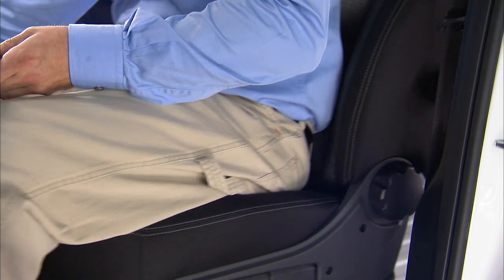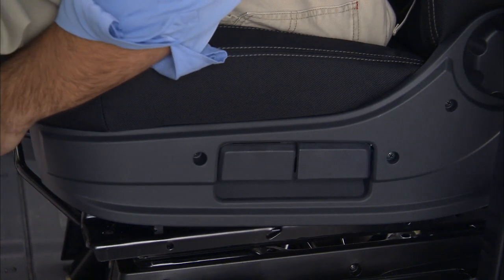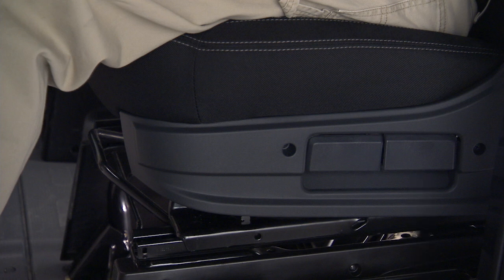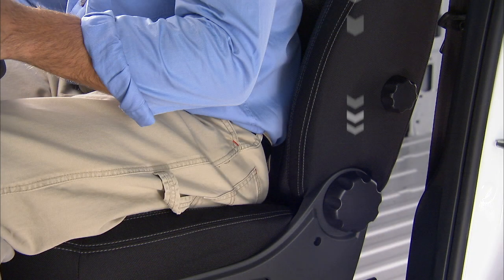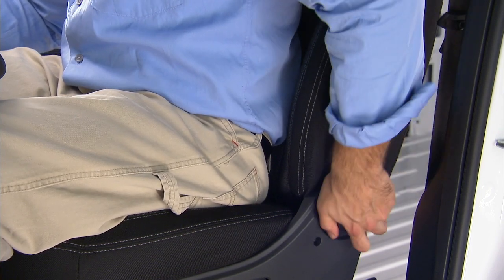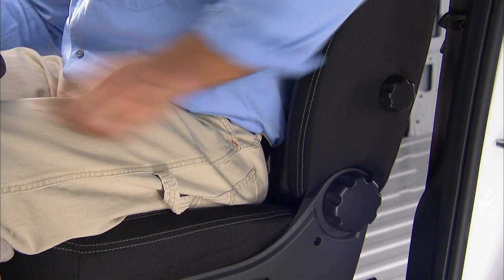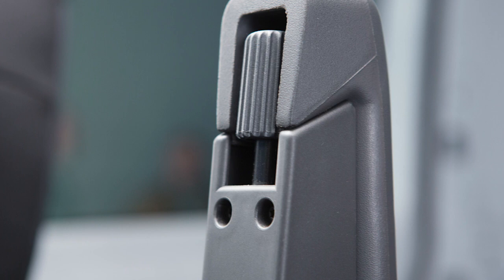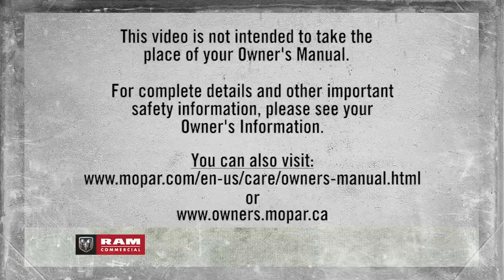Manual Front Seat Adjustments | How To | 2019 Ram ProMaster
The 2019 Ram ProMaster front seat, seatback, and seat cushion can be adjusted similar to other automotive seats. This video shows how to manually adjust the bucket seats in this vehicle.